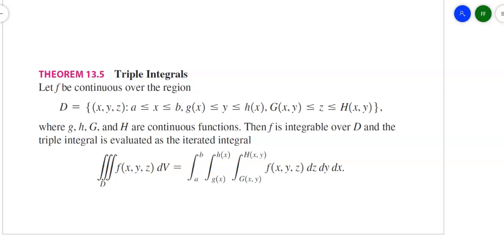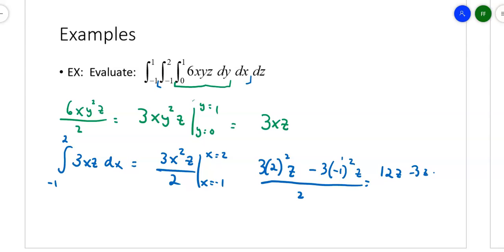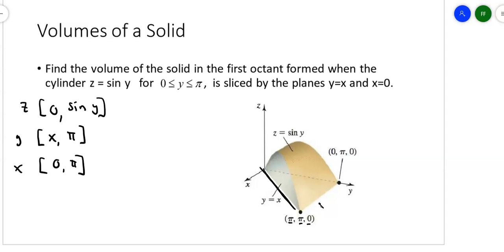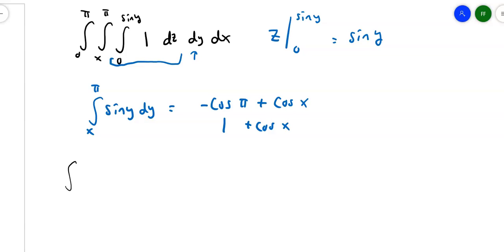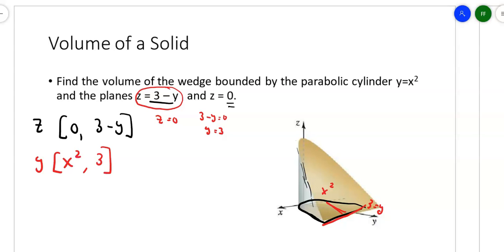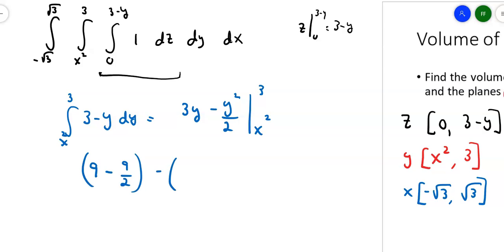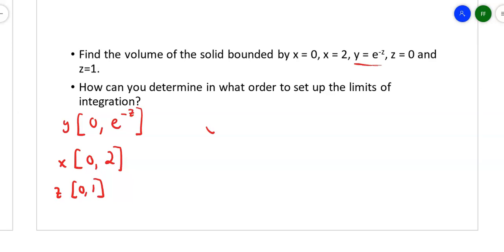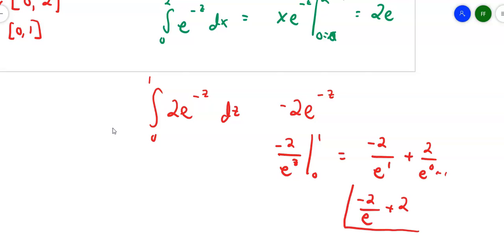Calculus 3: Sec. 16.4 Triple Integrals